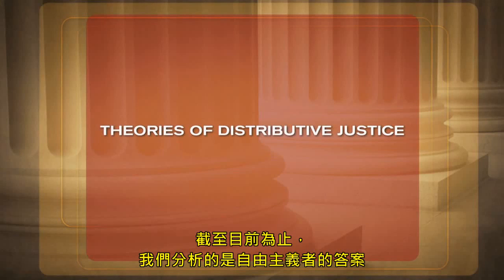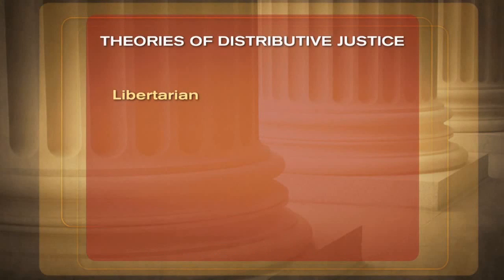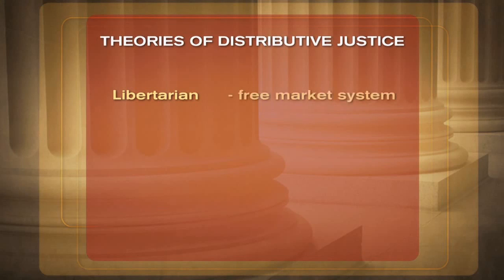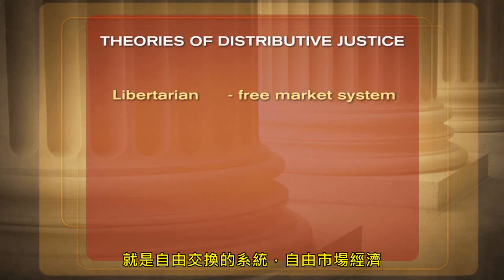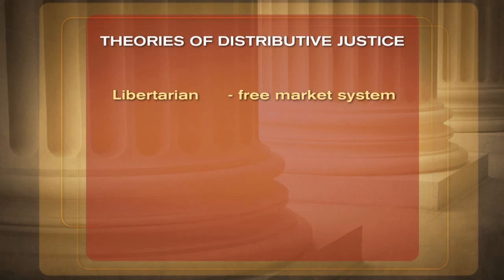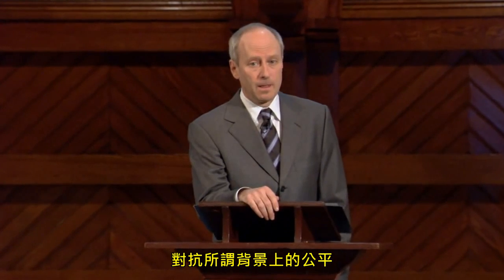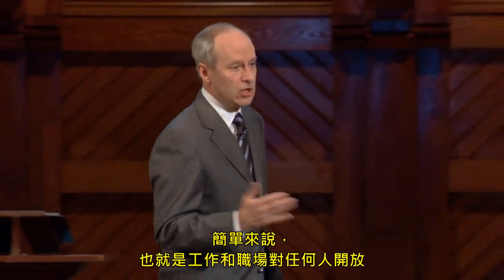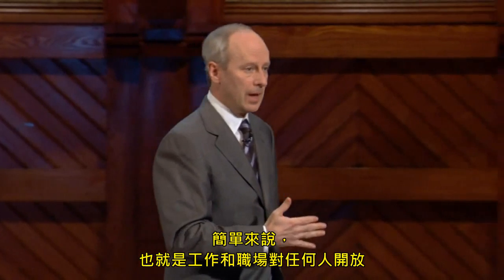哈佛開放課程：正義：一場思辨之旅 Michael Sandel Justice：What's The Right Thing To Do 第八集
(翻譯：朱學恆)